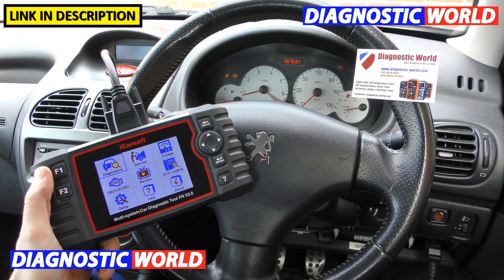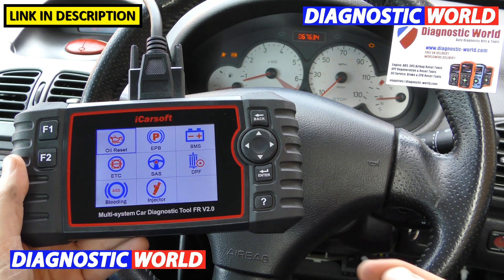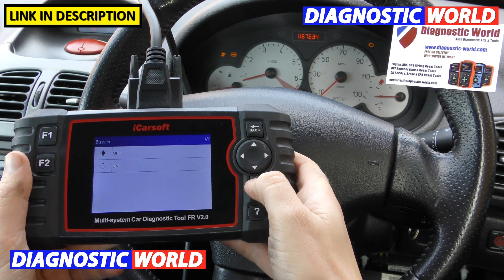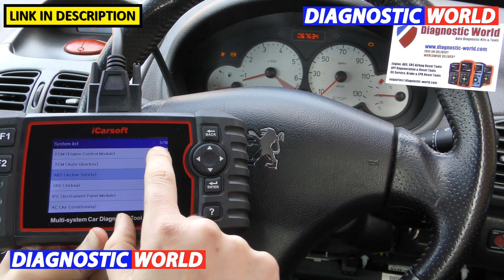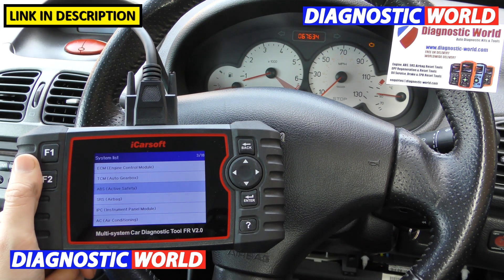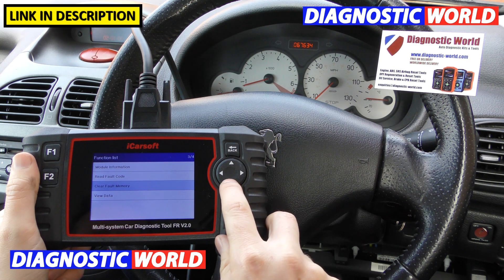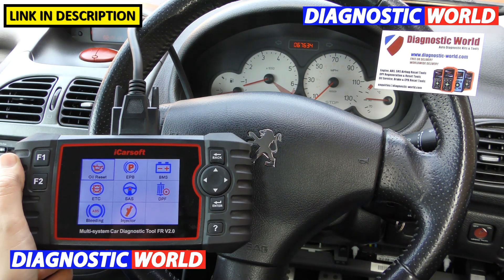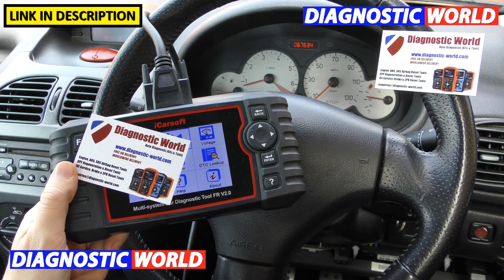iCarsoft FR v2.0 EVERYTHING you need to know |Full Review & Demonstration | Advanced Scan Tool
Our official iCarsoft FR v2.0 Full Review & Demonstration - Peugeot, Citroen, Renault & Dacia Advanced Scan Tool video. The tool also works on all of other systems like airbags, abs, engine, transmission, service reset, dpf, injector coding, abs brake bleeding, epb electronic parking brake, steering angle sensor, electronic throttle control, new battery registration and much more. We also have a lot of review videos on the FR v2.0.

CLEARANCE SALE- Easy to use Mileage Correction Tool
CLEARANCE SALE - Garage Level Diagnostic Package
CLEARANCE SALE - Car Audio Bluetooth Transmitter
CLEARANCE SALE - 16 Piece Car Cleaning Package